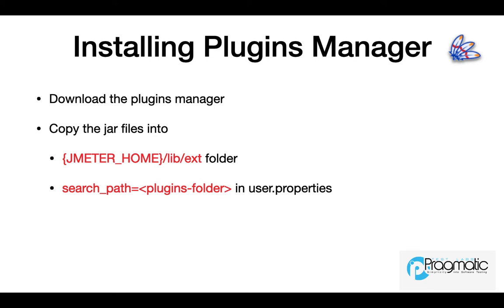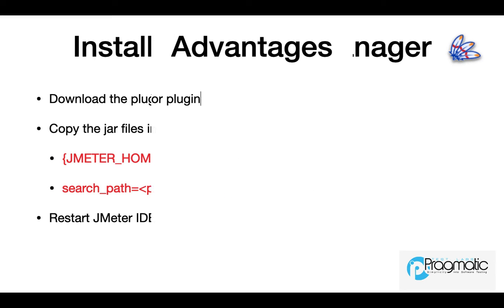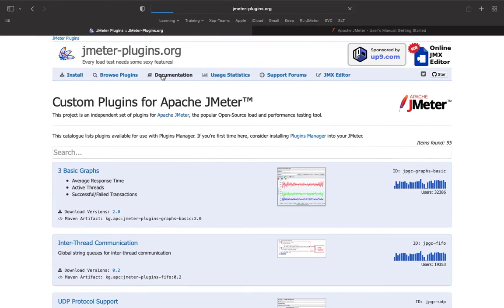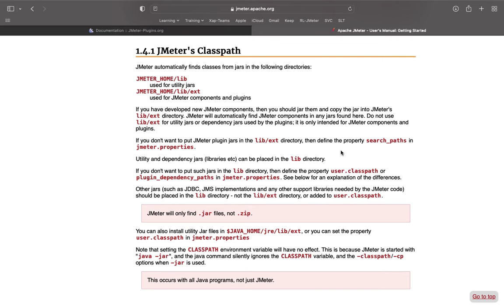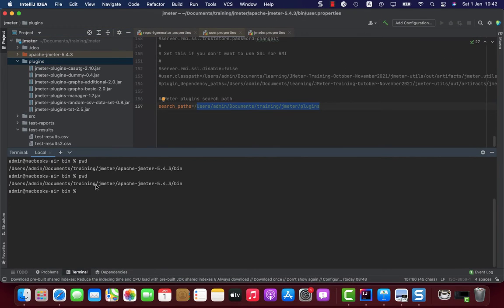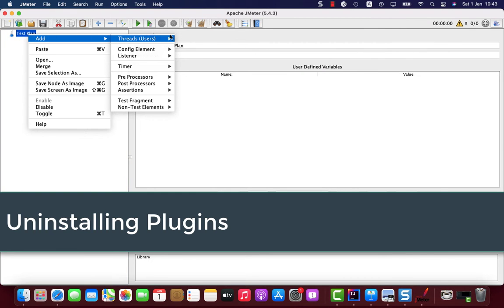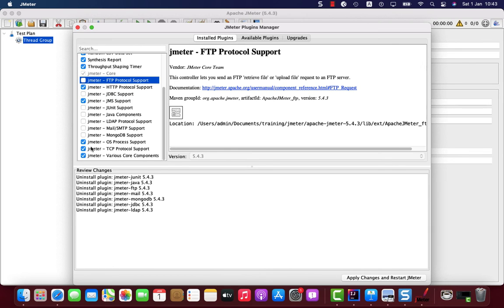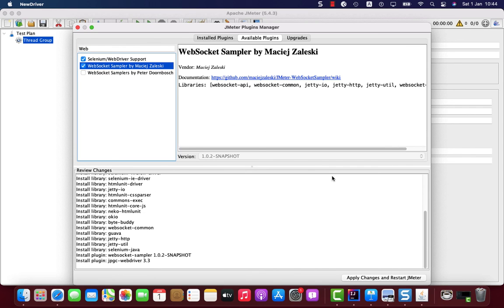JMeter Plugins Manager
In this video we will cover installing the JMeter plugins manager, Installing , uninstalling the plugins.

It is recommended to keep the plugins in the external folder rather than in lib/ext folder for seamless JMeter upgrades.

About Pragmatic Test Labs
We are a software testing company based in Sri Lanka. We provide JMeter training, consultation and performance testing services.